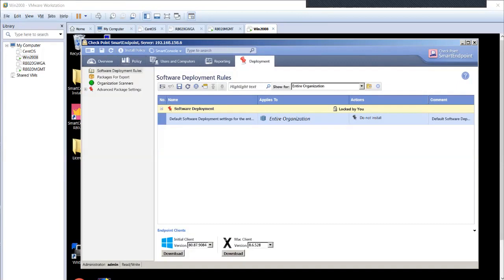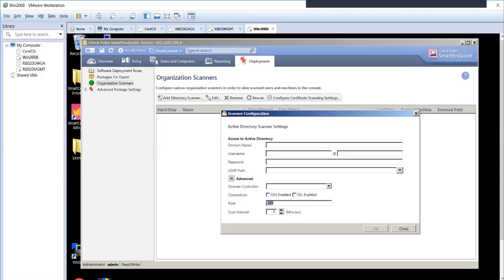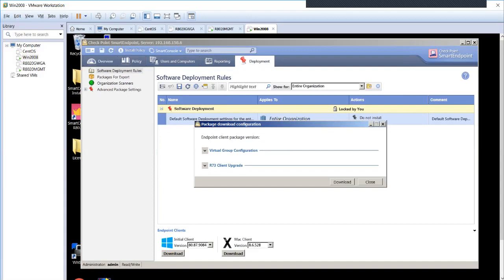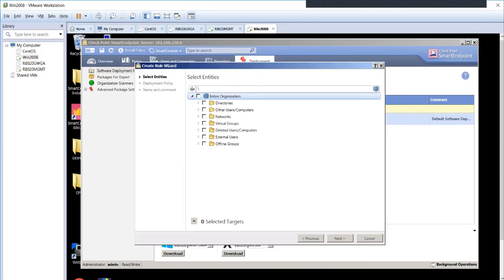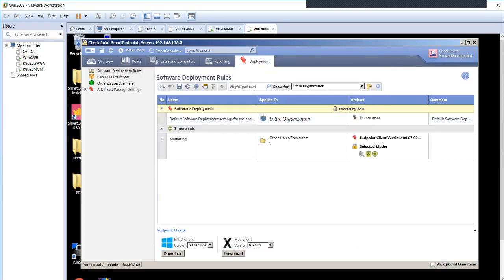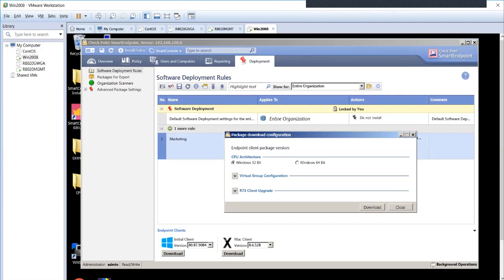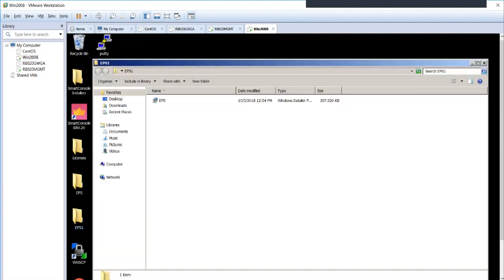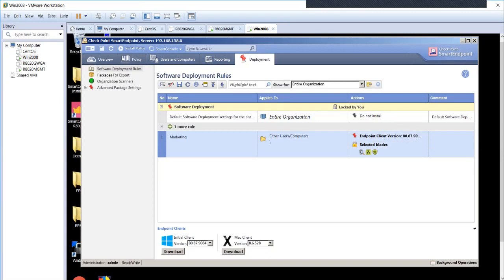Check Point Endpoint Agent Creation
This video shows the 3 ways you can get the agents
* Initial Client
* Initial Client plus Blades
* Initial Client and Push out blades

R80.20 Version